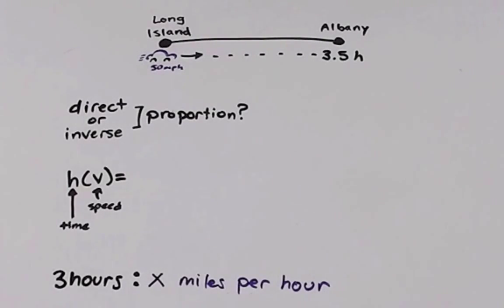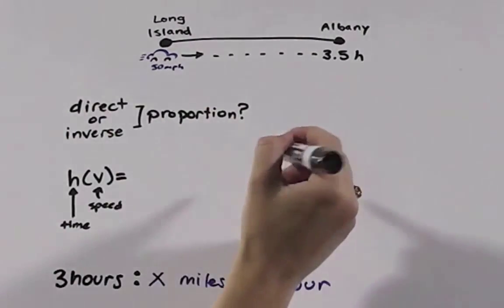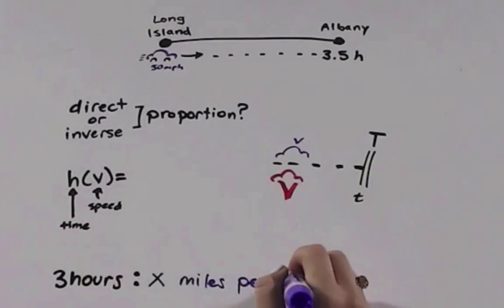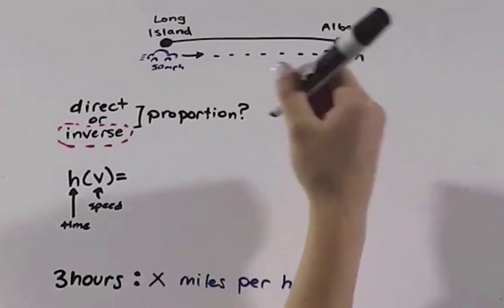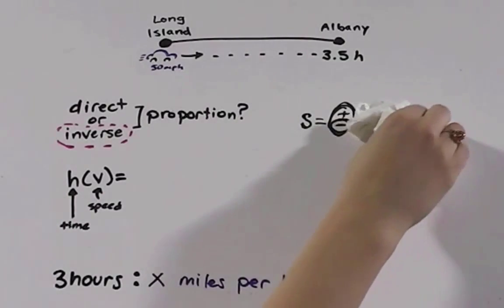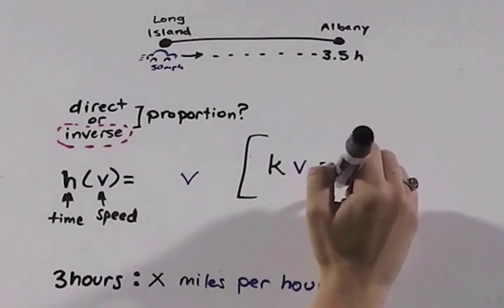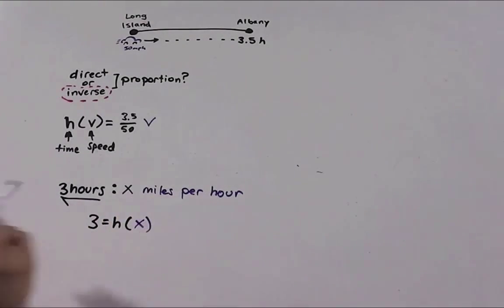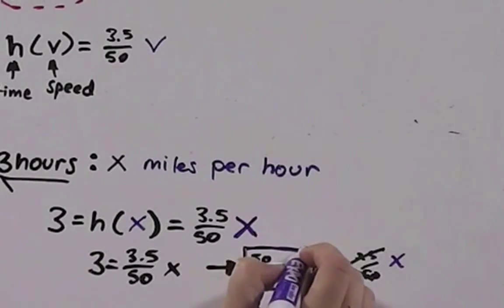Pre-Assessment: Solution to Pre-Calculus Question 7